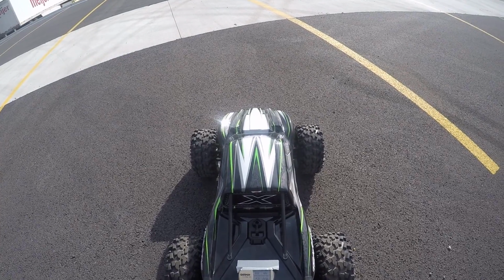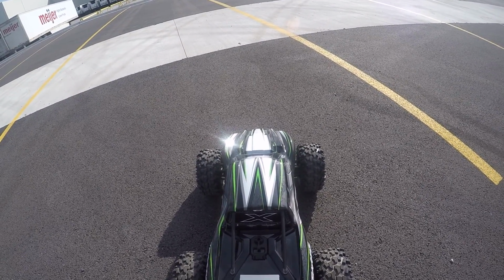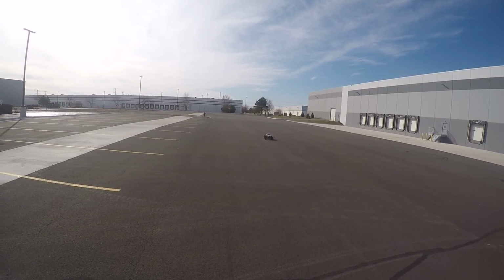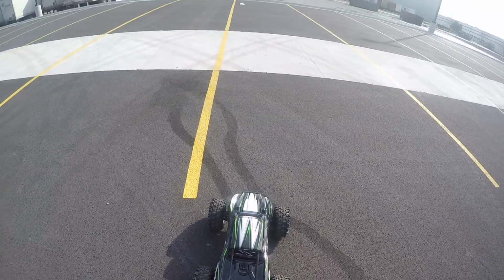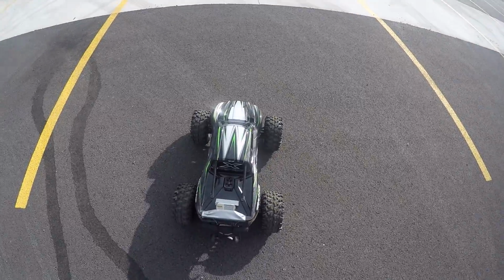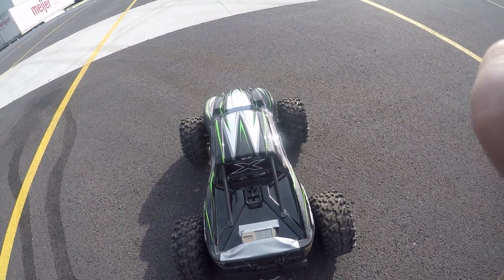HOW FAST IS AN 8s X-MAXX out of the box? speed run GPS Top Speed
Here is the newest video with gearing

1st run
All stock
factory installed gearing
4s  x2
I may do a part 2 of this test with a new set of batts...